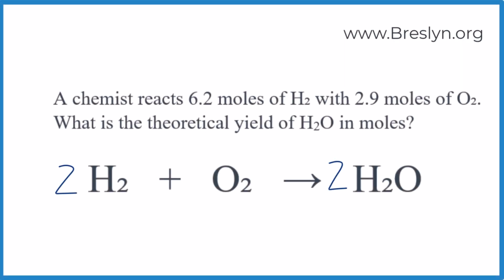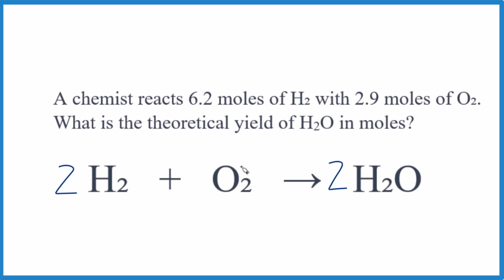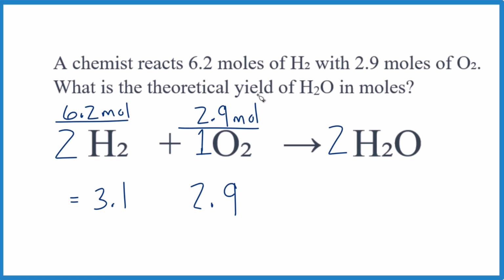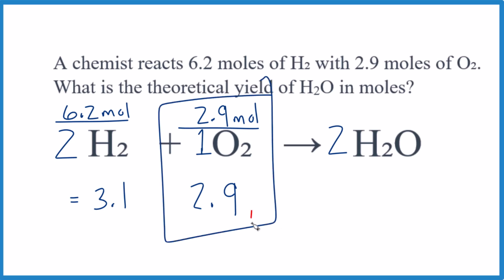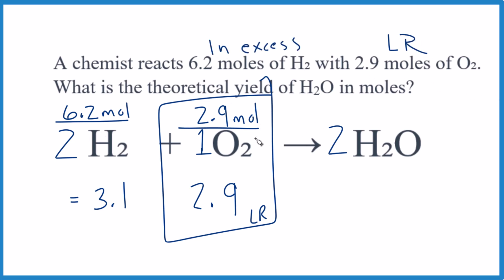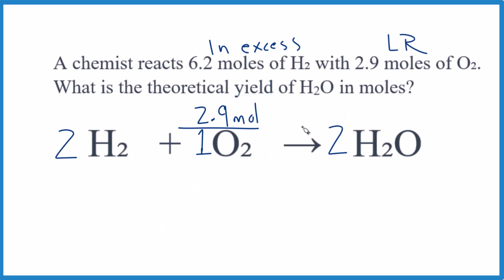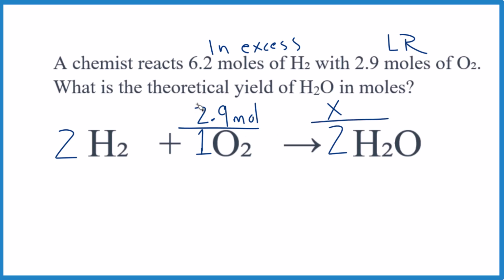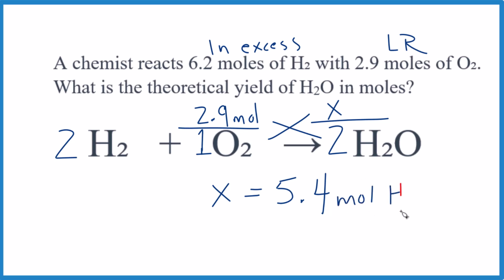Calculating the Amount of Product in a Limiting Reactant Problem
In limiting reactant problems, we often need to calculate the theoretical yield—the maximum amount of product that can be made if the reaction proceeds perfectly. In this video, we go step by step to determine the limiting reactant and use it to calculate the theoretical yield of H₂O.

🔹 Find the Limiting Reactant – The limiting reactant controls how much product can form. We compare reactant amounts to determine which one is limiting.
🔹 Ignore the Excess Reactant – Since the excess reactant doesn’t limit the reaction, we focus only on the limiting reactant.
🔹 Use Mole Ratios to Calculate Theoretical Yield – By setting up a proportion, we determine the maximum amount of product that can be produced.

Whether you're in General Chemistry, AP Chemistry, or just need help with stoichiometry problems, this method will make it simple.